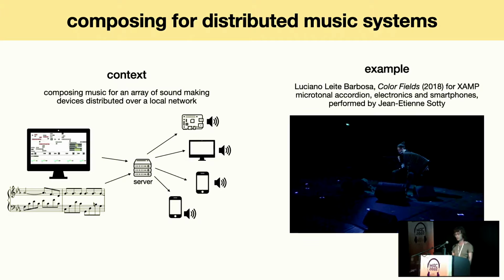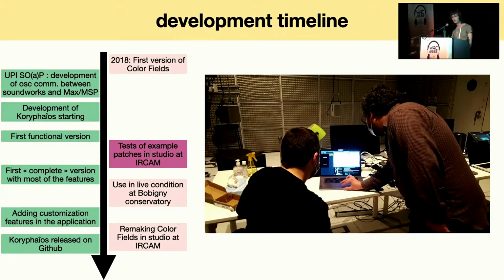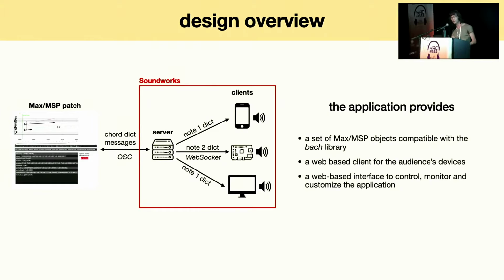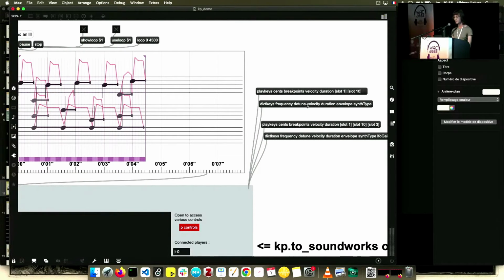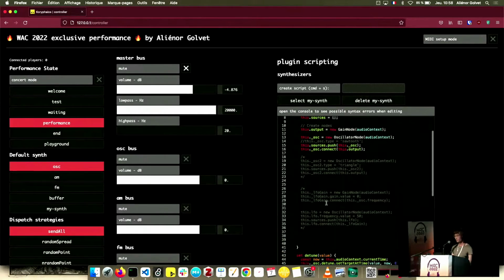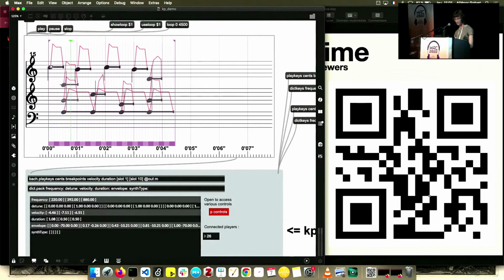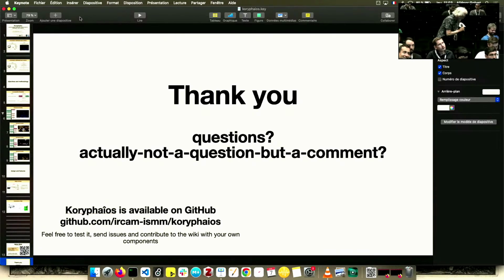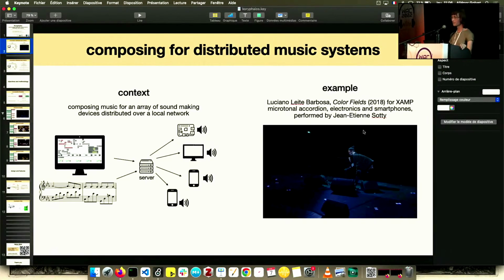12 WAC 2022 Day2 Koryphaîos A Patchworked Compositional Environment for Distributed Music Systems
Aliénor Golvet; Luciano L. Barbosa; Etienne Démoulin; Benjamin Matuszewski

In this paper, we present Koryphaîos, an environment that aims to facilitate composition in distributed music systems. This environment, rather than a monolithic and all-in-one solution, proposes to favor interoperability between our own platform (i.e. soundworks) and existing tools widely used by contemporary music composers and musicians. More precisely, our aim was to design an environment where the composer could use the tools they already know and master (e.g. the Bach library for Max/MSP)), to create musical pieces rendered on web-based distributed systems composed of multiple devices such as smartphones or nano-computers. First, we present our design methodology and overall architecture of the proposed environment. Second, we showcase some of the musical possibilities that it currently offers. Finally, we describe a novel and low-level extension of our framework aimed at facilitating communication and interoperability between our web-based framework and existing computer music software (i.e. Max/MSP, Ableton Live). The Koryphaîos environment is open-source and released under the BSD-3-Clause license.